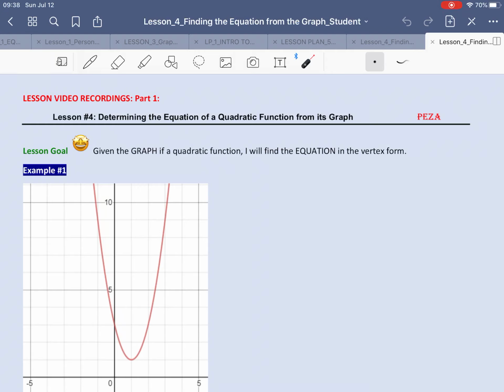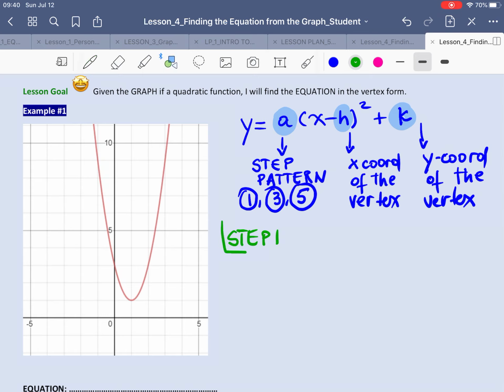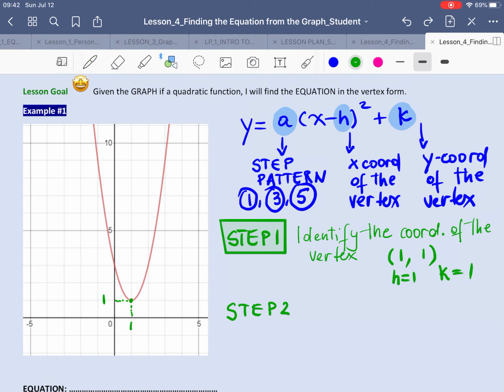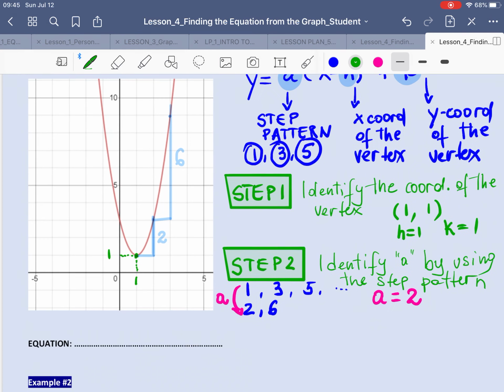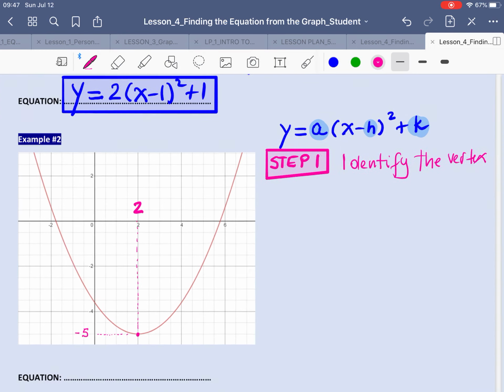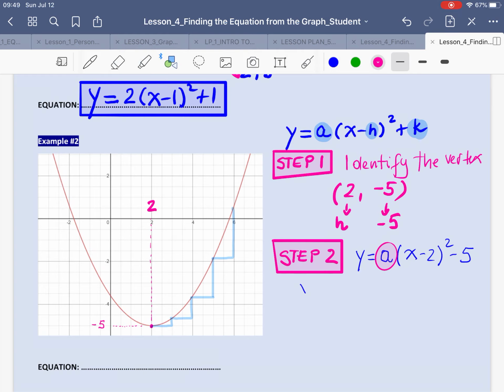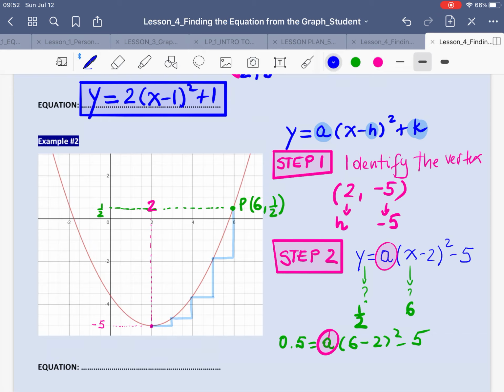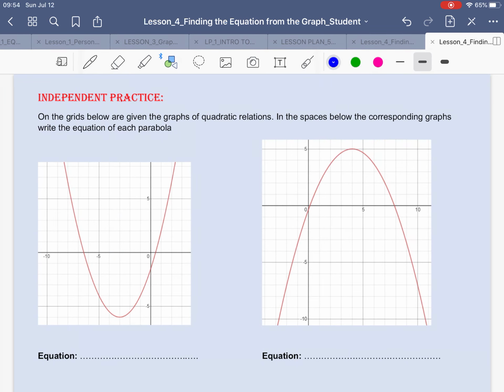Finding the Equation of a Quadratic Relation from its Graph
In this video I go over the process of finding the equation of a quadratic relation when I am given graph of it.
I explain two methods, slightly different from each other :
1. Graphical method - you get all the coefficients off the graph
2. Algebraic method- you need to perform some calculation to determine “a” which happens when “a” is not an integer ( step patter is not readily accessible to read it. )